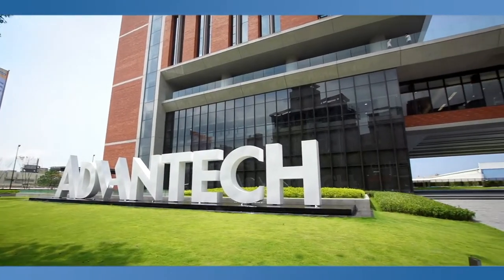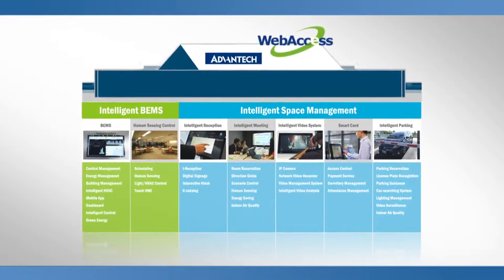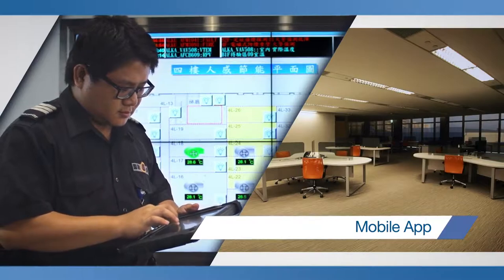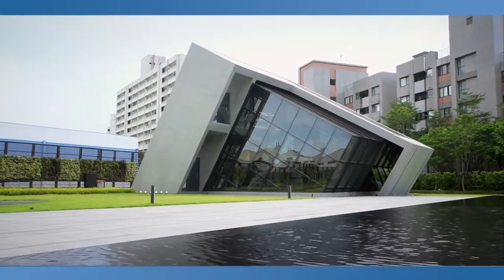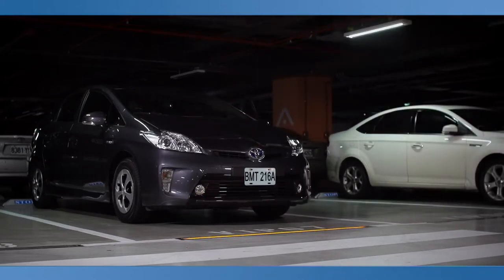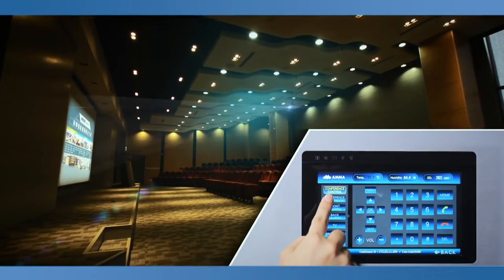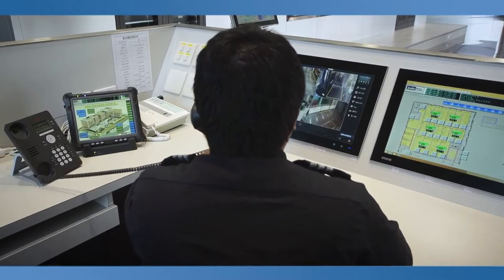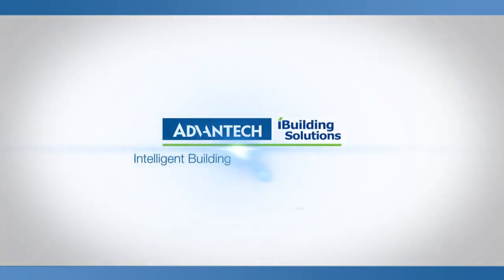2014 Intelligent Building Solutions, Advantech (EN)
Standing at the junction between ICT and humanity, Advantech uses indoor technology and innovative thinking to establish forward-looking, intelligent scenarios and green applications at its Linkou Campus, fully optimizing space utilization throughout the building. In Advantech Linkou Campus, solid “Intelligent BEMS” & "Intelligent Space Management" ”solutions are installed together with industrial partners’ effort to build up a new iBuilding eco-system to service customers with better quality and communication process. The Advantech Linkou Campus is a perfect example of intelligent building technology.